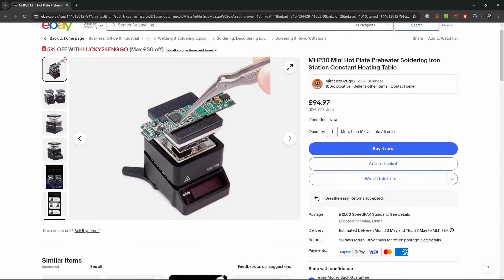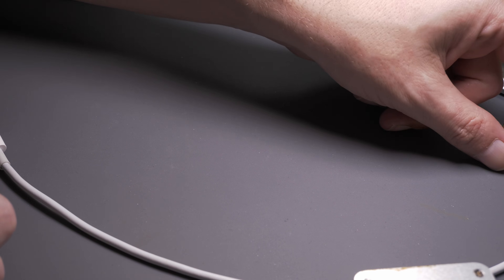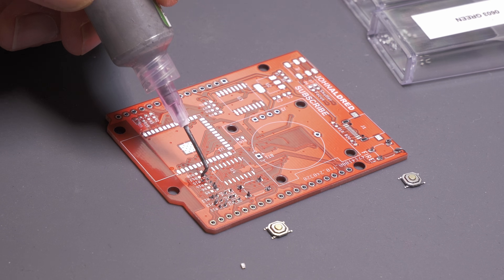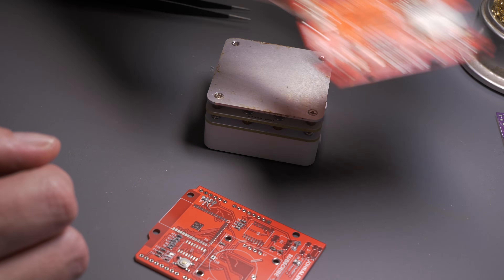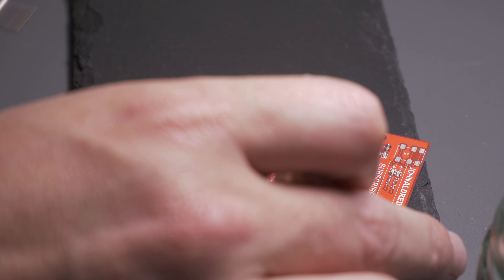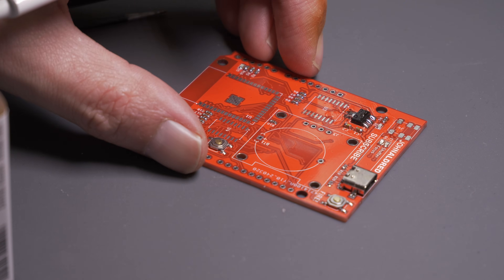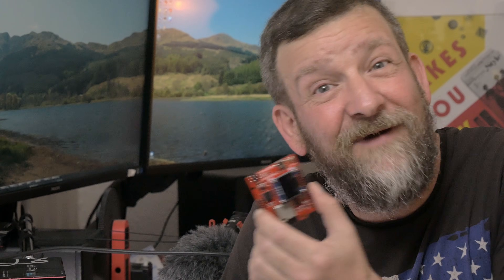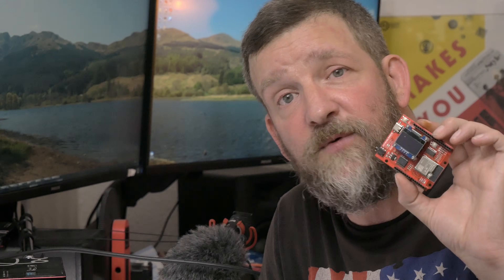Learning to solder tiny SMD components with a hotplate - JLCPCB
Third time lucky? It's time to give SMD soldering another go with another new toy. This time, it's a hot plate. Well, actually, two hot plates. One tiny one, and one slightly ess tiny one. It wasn't as easy as I expected, but isn't that always the way?

The PCB being built in this video is my new camera trigger design. It's based on the intervalometer I built on a breadboard in 2020, although some of the components have been upgraded. The ESP8266 has been upgraded to an ESP32-S3, the DS1307 has been switched out for a more accurate DS3231 and the two 4N25 optocouplers have been swapped out for a single TLP291-4 quad optocoupler  IC.

Mentioned in this video:
65W USB-PD Hot Plate
400W Hot Plate
Topnik TK83 Flux

TS100 Soldering Iron
Pinecil Pine64 Soldering Iron

00:00 Introduction
00:14 65W USB-PD Hotplate
01:00 400W Hotplate
01:33 JLCPCB Sponsor Segment
02:11 Today's board (Intervalometer)
04:16 Populating the board
05:47 Checking LED Polarity
06:53 Capacitors & Resistors
07:47 Melting some solder
08:46 Fixing problems
10:36 Soldering the voltage regulator
11:07 Drag soldering the TLP291-4
12:48 Drag soldering the DS3231 RTC
13:28 Soldering the ESP32-S3
14:33 Soldering the 2.5mm TRS Socket
14:57 Thoughts on hotplates
15:51 I need your help! :)
16:24 The board works - Firing a camera!
17:36 Coming to GitHub soon...